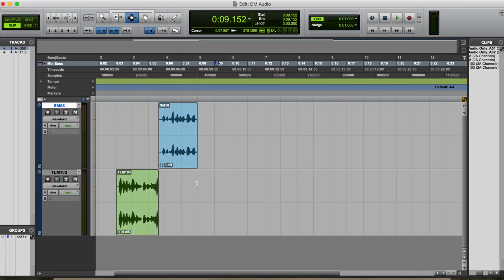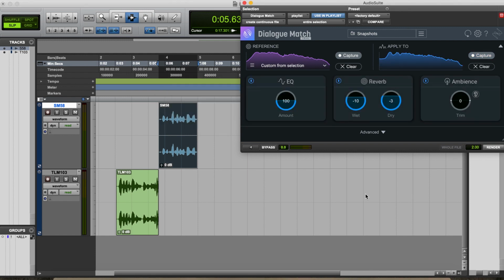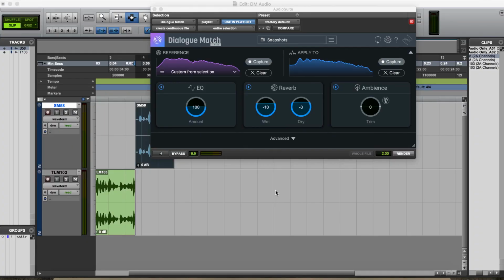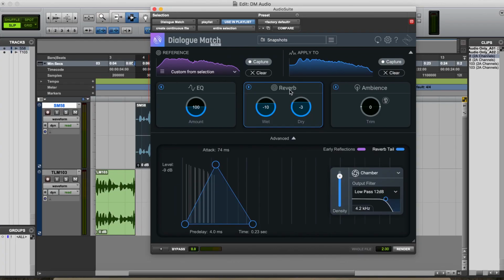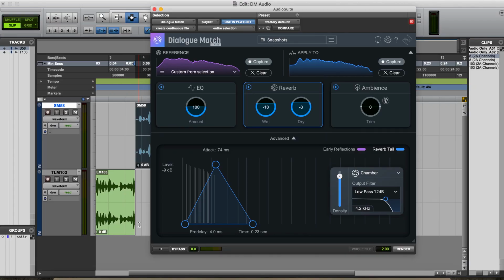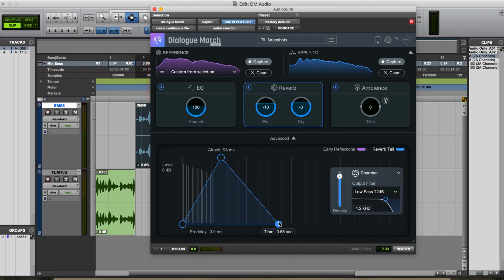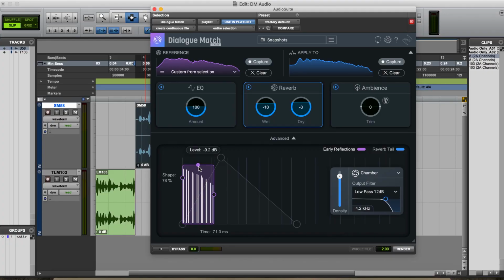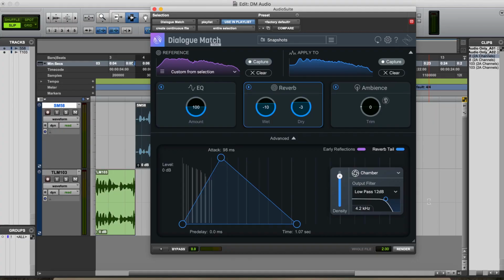How to Match Dialog Recorded on Different Mics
Matching the sound of lines recorded by different microphones can be agonizing. Learn how to use Izotope Dialog Match to give yourself a HUGE head start!